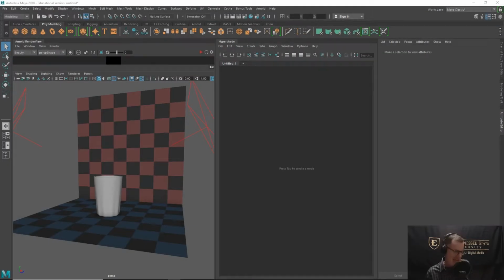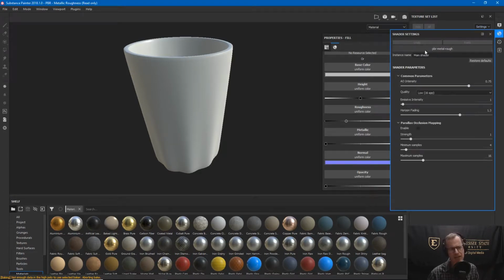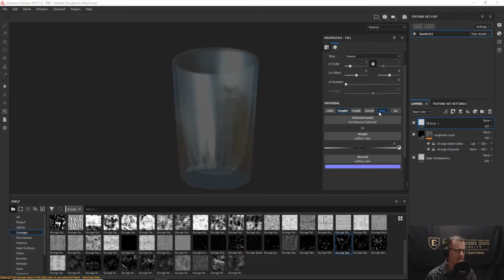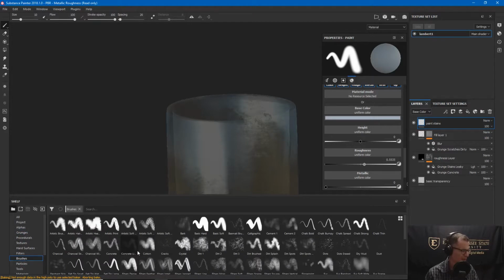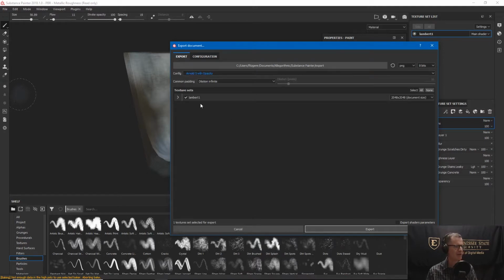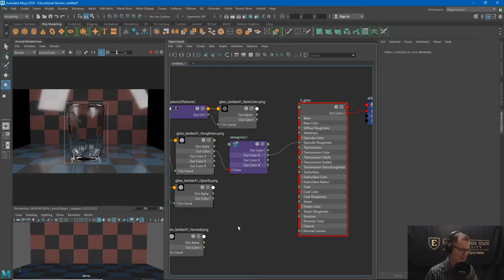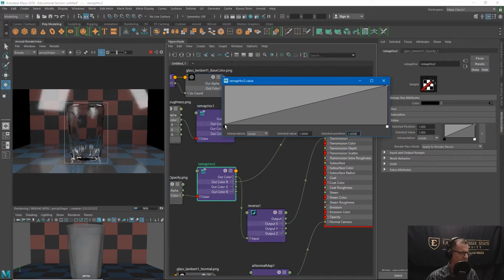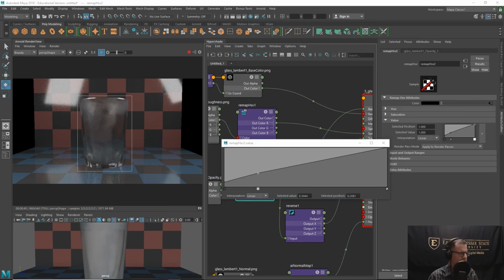Glass In Painter